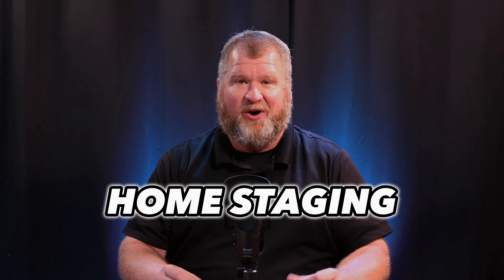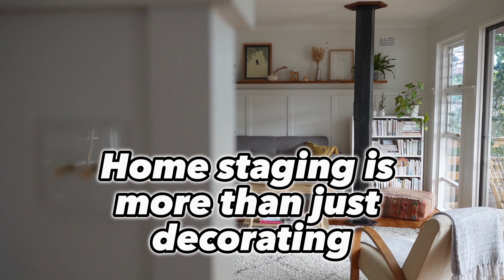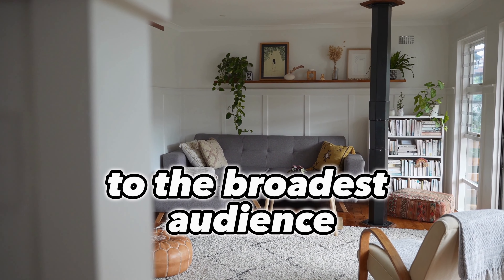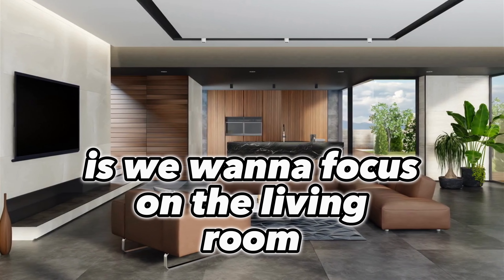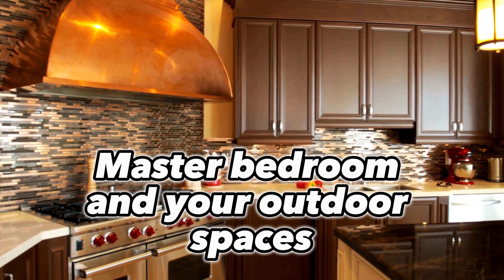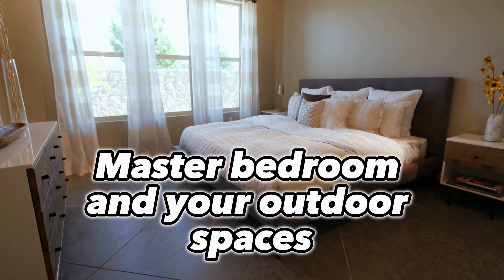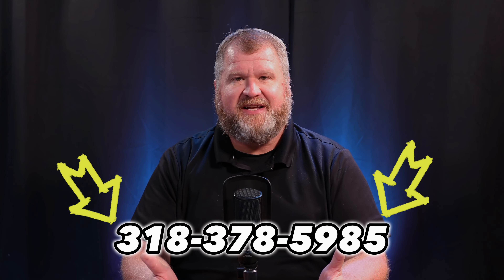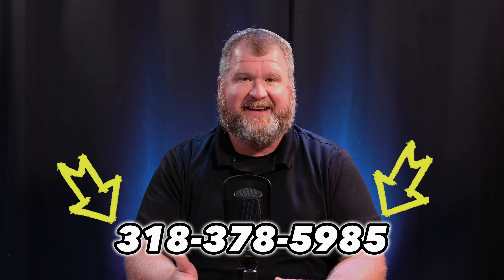Home Staging [BEST PRACTICES]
Unlock the secrets of home staging in our latest video! 🏡✨ Discover how staging can speed up your sale, boost offers, and make your online photos pop. We'll dive into key staging areas, DIY vs. professional options, and tips for success. Don't miss out on maximizing your home's appeal! 💰🪄

Discover the best in Monroe & West Monroe real estate with me, your trusted Realtor, Brian Bendily! 🏠 Stay updated on the housing market, explore featured local listings, and find your dream home today.

Let's make your home dreams a reality in Monroe, Louisiana and West Monroe, Louisiana. Get in touch with me, Brian Bendily, today!